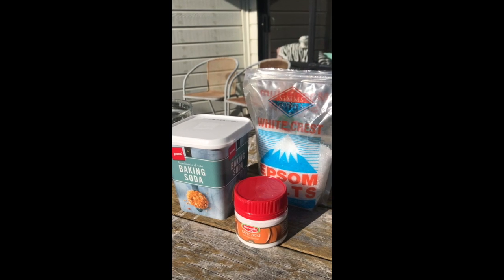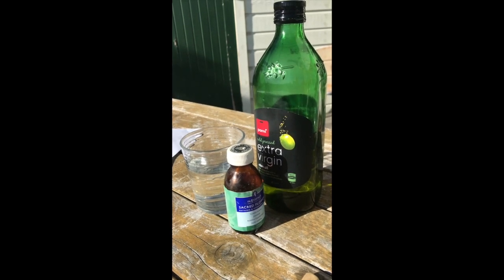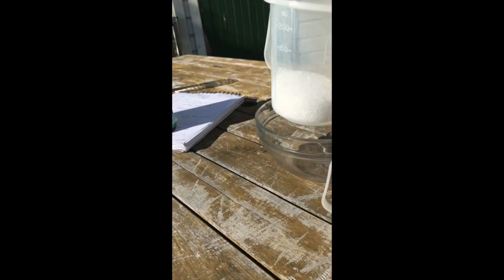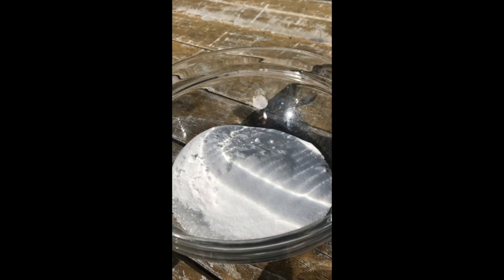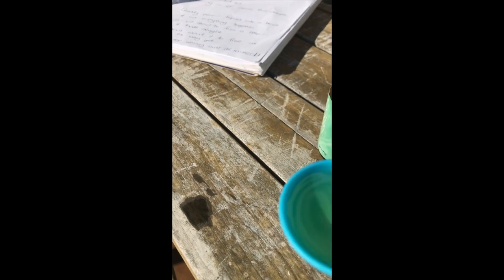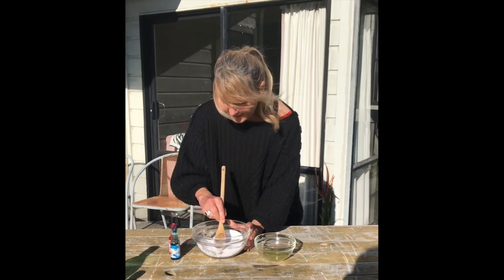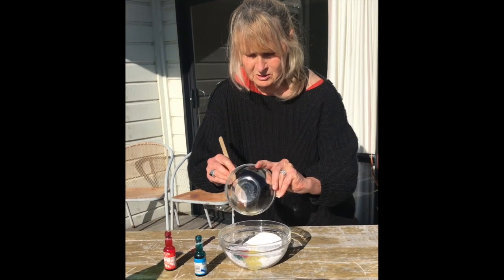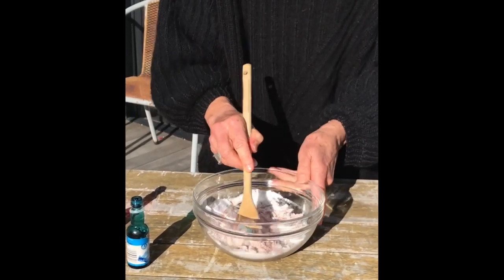My Movie 6 HD 720p